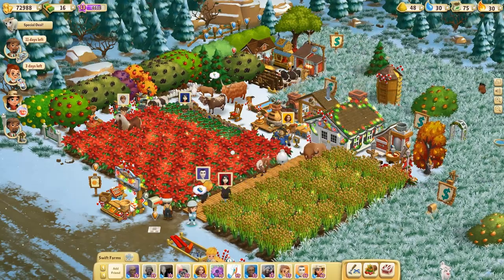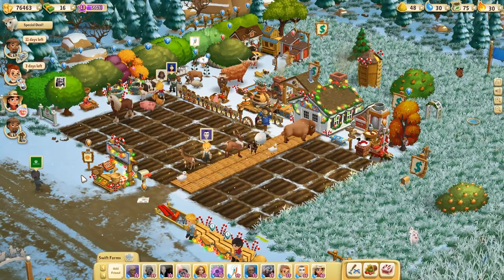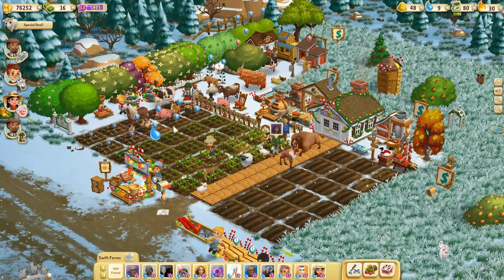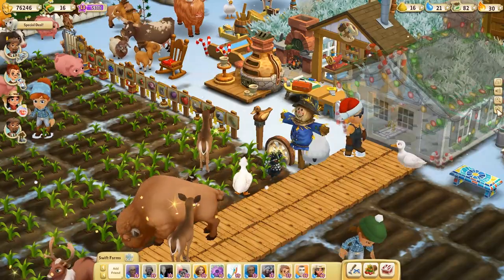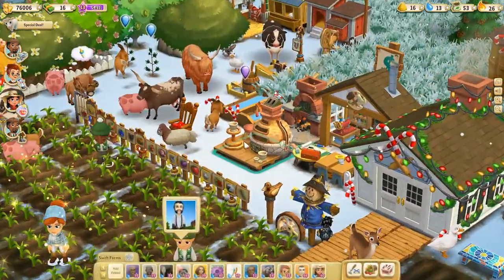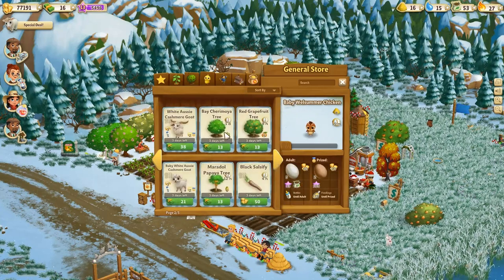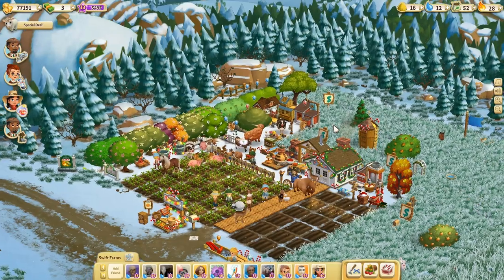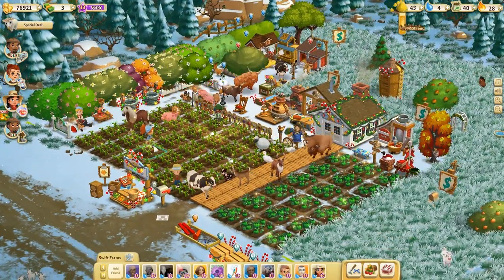FarmVille 2 | Ep. 31 | STOCKING FUR! (HD)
Farm that LIKE button if you wanna see more! Can we get over 1,000?

and friend me!
My Zynga Profile ADD ME!

►►T-SHIRTS◄◄
Official ChimneySwift11™ T-Shirt & Apparel Store